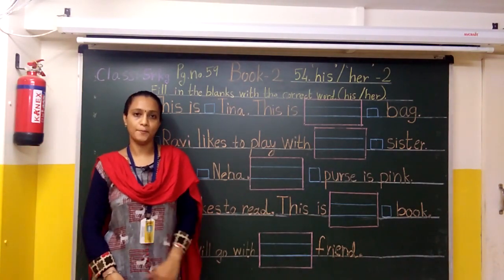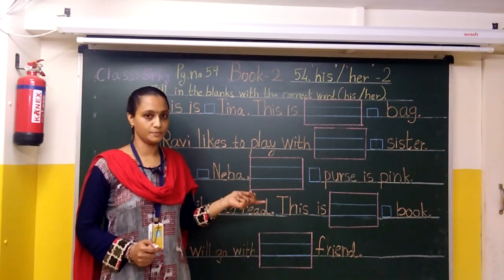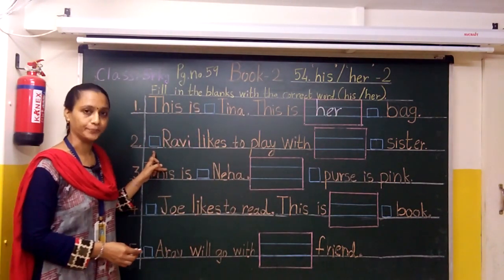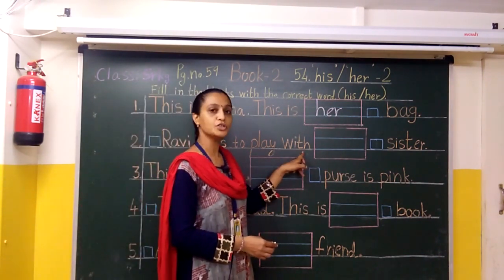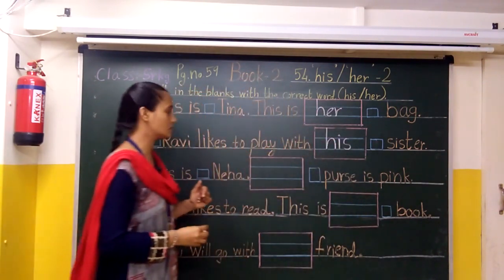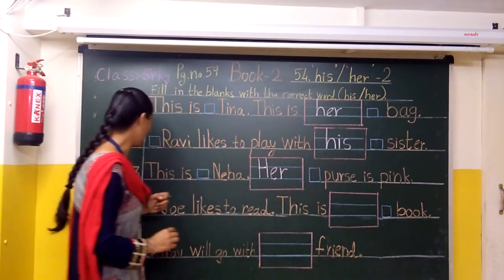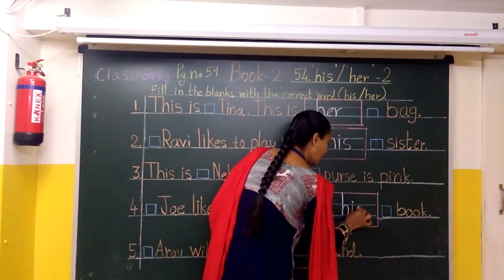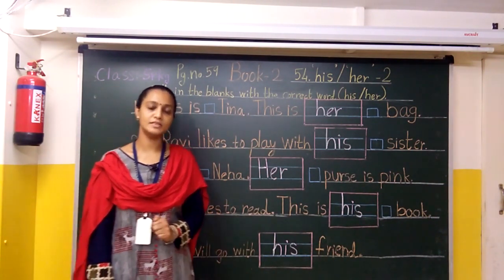Book 2 'his' 'her' 2 Part 1